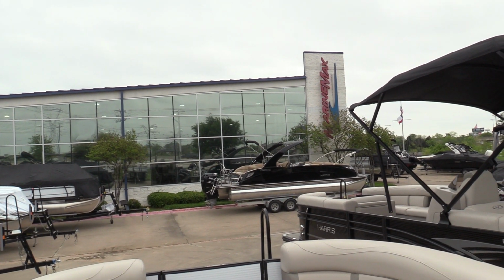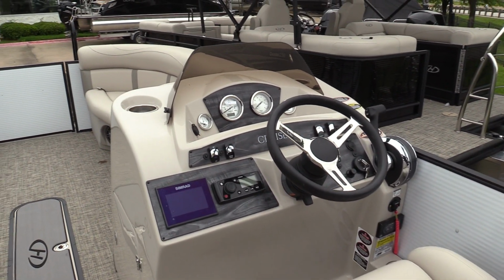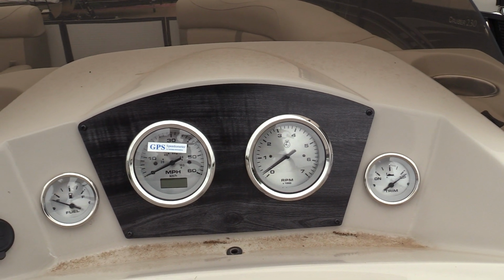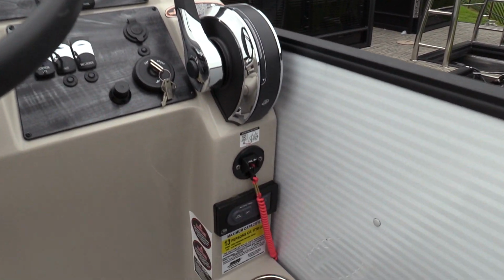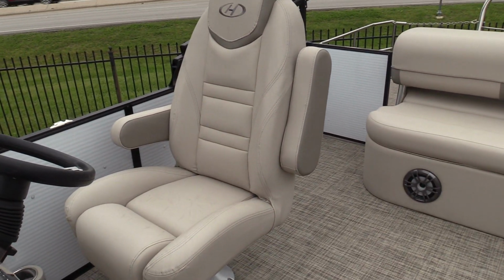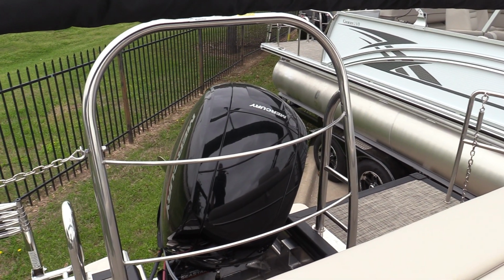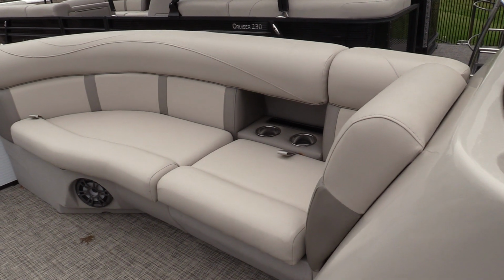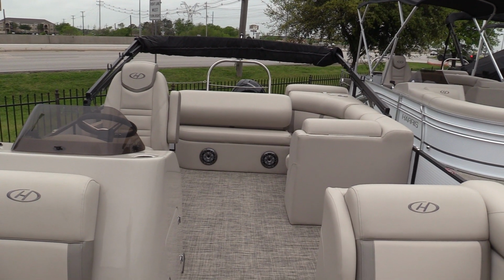2020 Harris 230 Cruiser For Sale at MarineMax Dallas